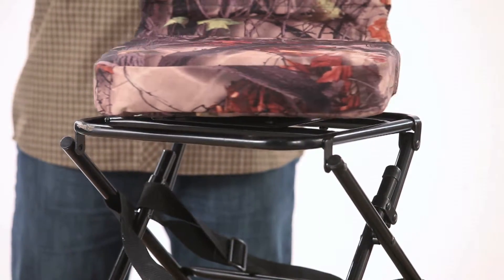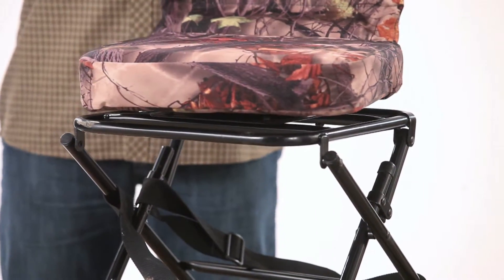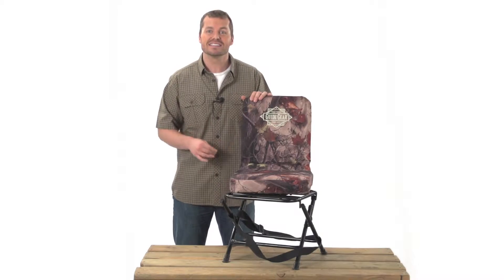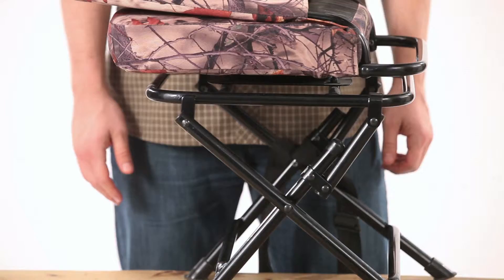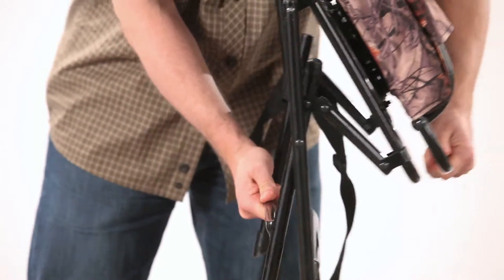Guide Gear Swivel Hunting Chair Camo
Visit Sportsman's Guide for more information on the Guide Gear Swivel Hunting Chair Camo

You won't find this combination of features and price anywhere else. That's because Guide Gear® is our own private brand. We had this Chair built to our exact specifications, cut out the middleman, and passed the savings on to you! And since we're outdoorsmen, we built it with people like us in mind. Instead of throwing good money at poor quality, we want you to SAVE money, get incredible value and have luck in the field!